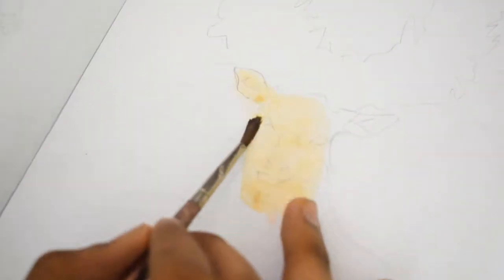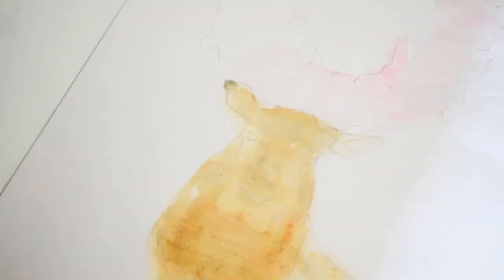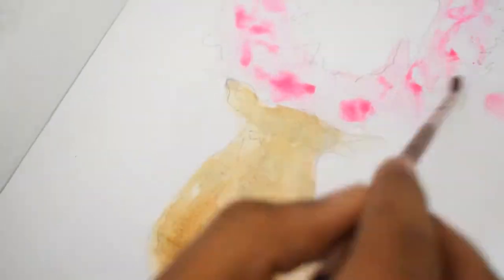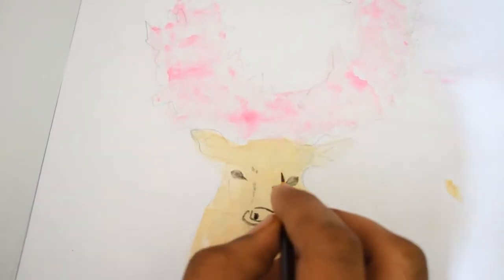HOW TO DRAW - WATERCOLOUR PAINTING DEER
About me-I am a photogrpaher and artist from india ,message if you want your sketch or photoshoot.

My photography account

My art related instagram account-